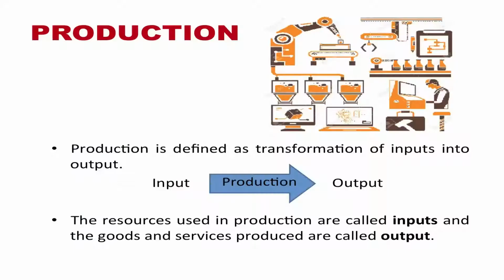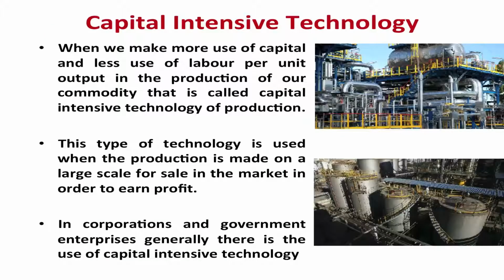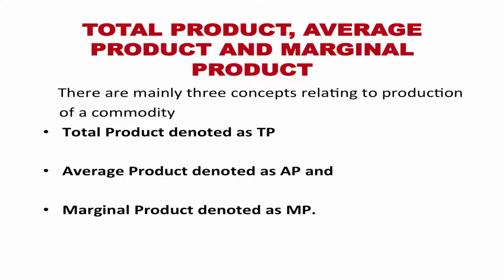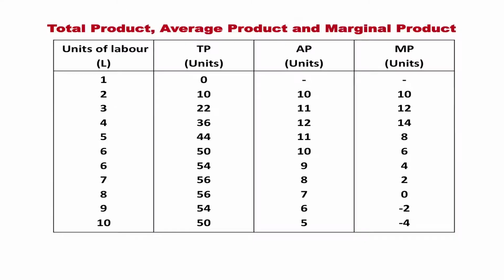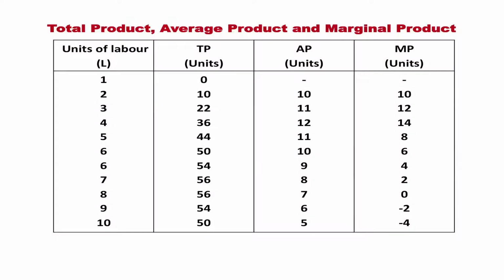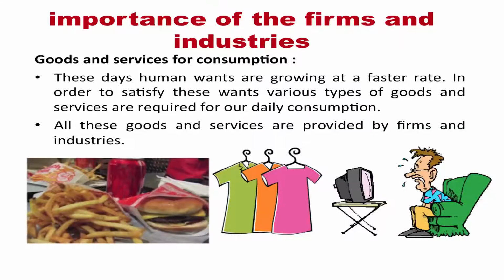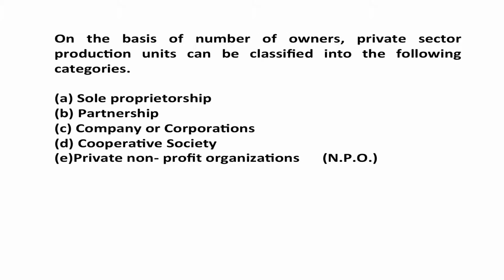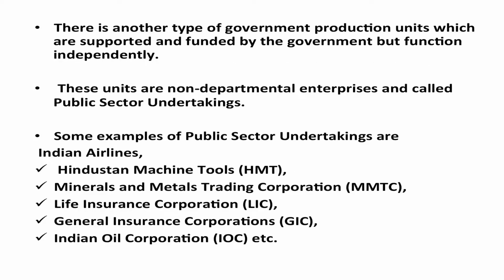7 Production Secondary 214